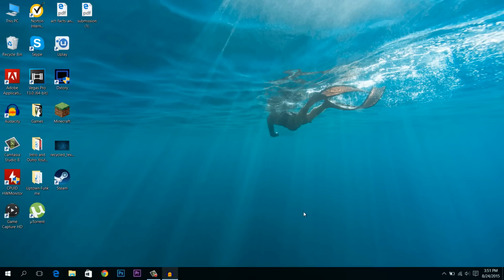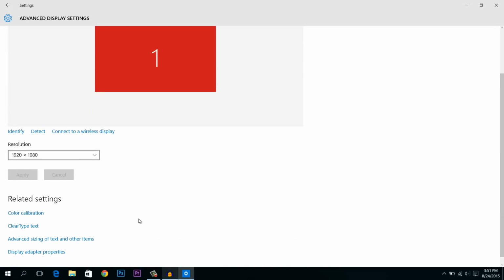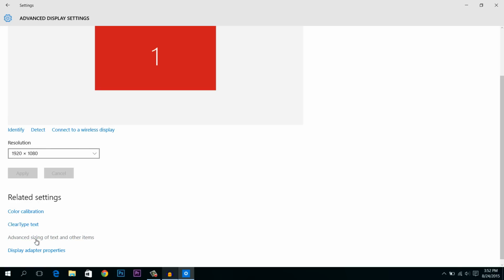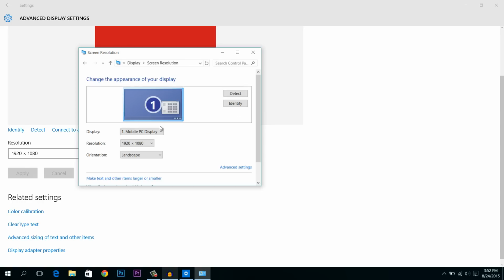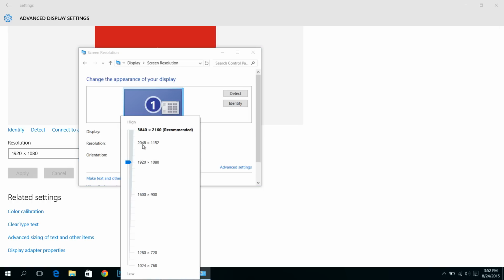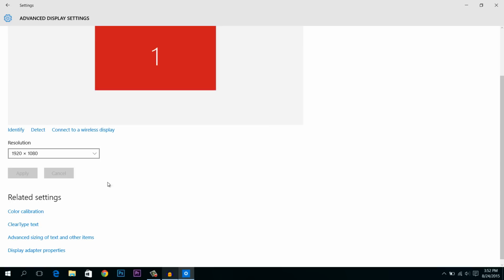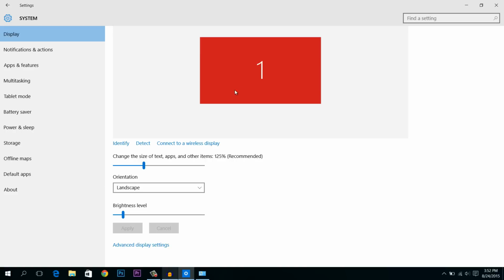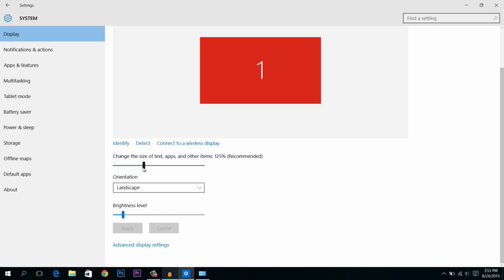How To Change Resolution and Display Size On Windows 10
This video is on how to channge your resolution and display on Windows 10!
Hello Ladies and Gents! Videos are back with greater diversity! This will be my windows 10 help guide to all those people having trouble with this new OS. Neon Pow Out!

►A Like is Always Appreciated :D!

Tags (Ignore)
Windows 10
Microsoft
How to Windows 10
Neon Pow
Change Resolution
Change Display Size
Update